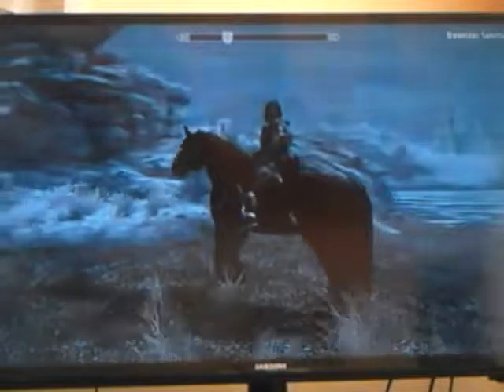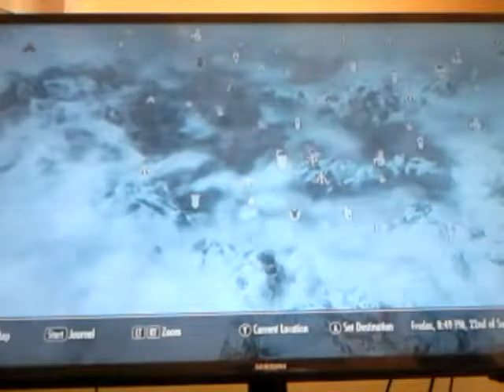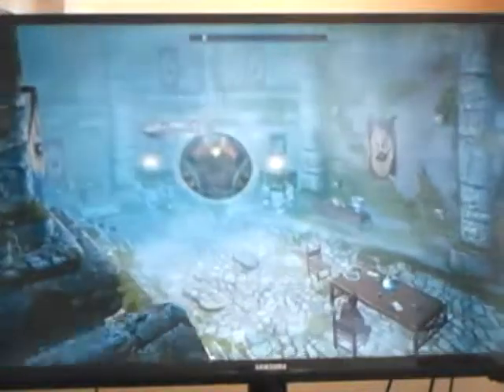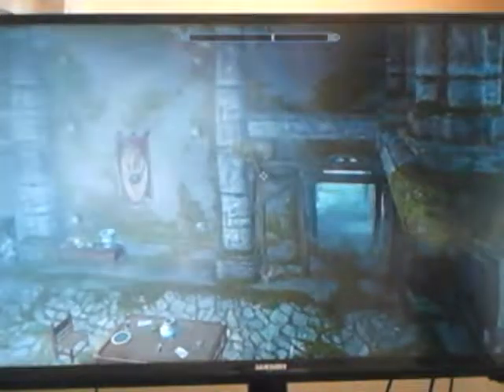[Cam] Dark Brotherhood Guide Part 2 | Skyrim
My darkness consume